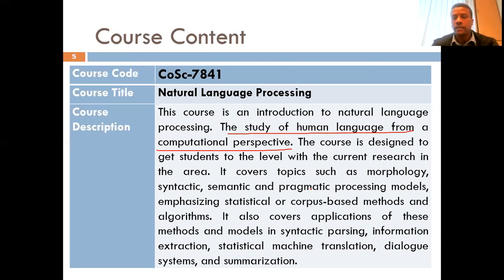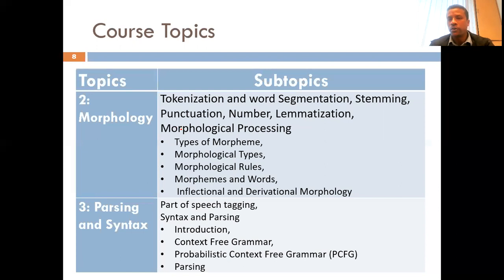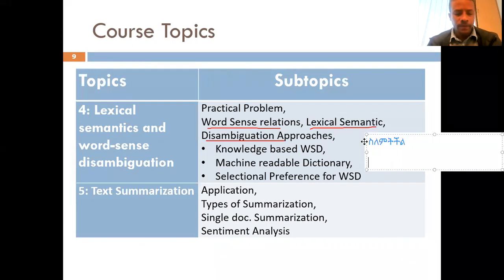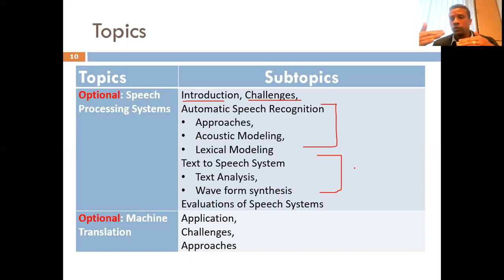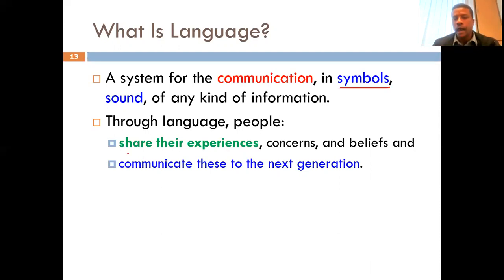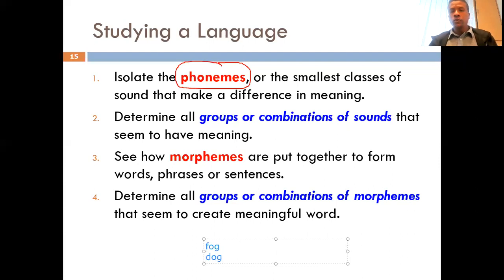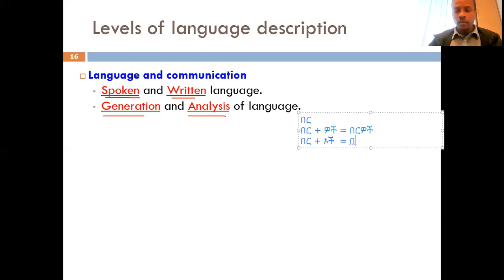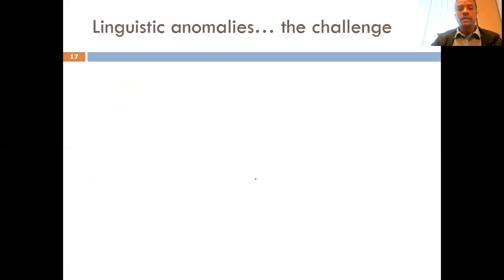Chapter 1 Part 2